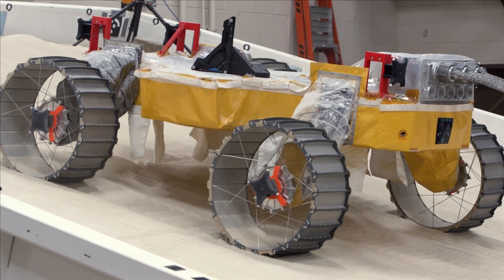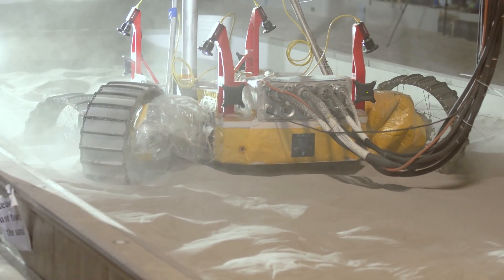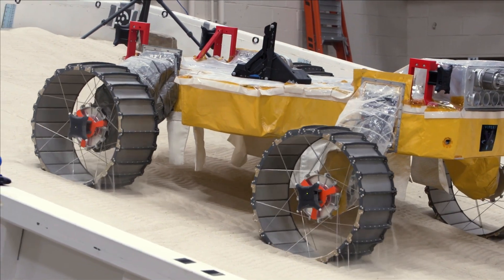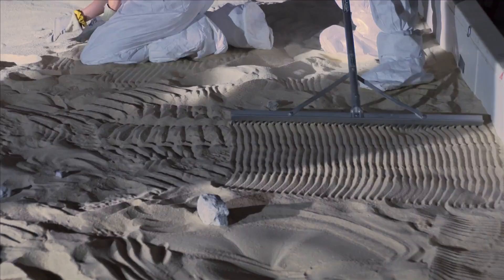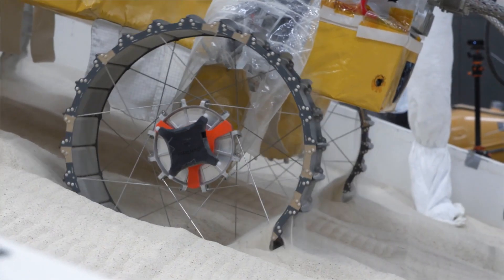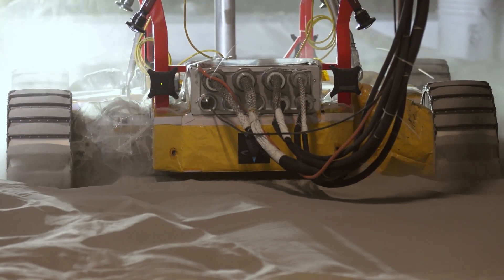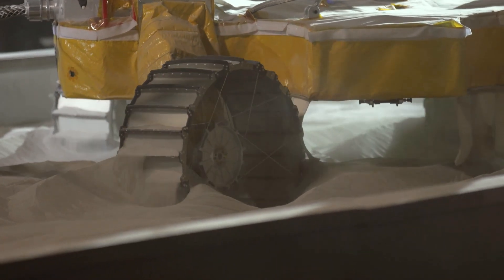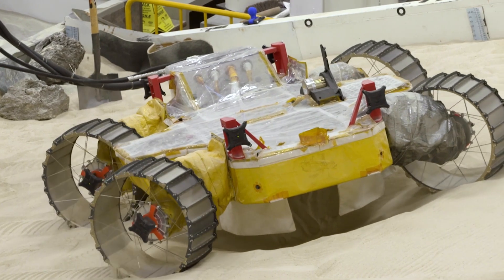NASA VIPER rover tested on simulated moon-like terrain on Earth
Watch a VIPER test unit take on simulated moon terrain in tests at NASA's Glenn Research Center in Cleveland.

Credit: NASA